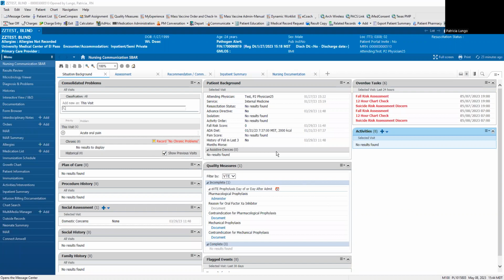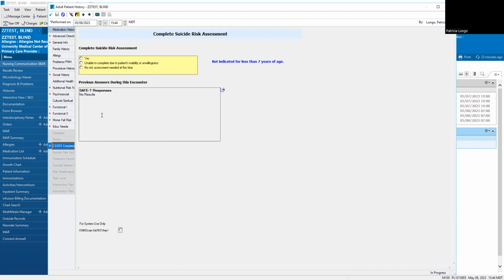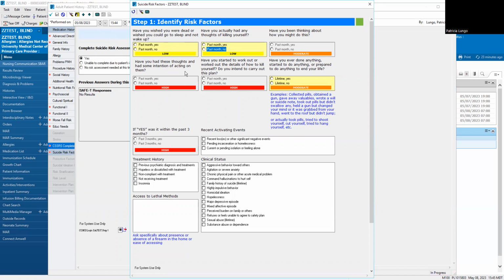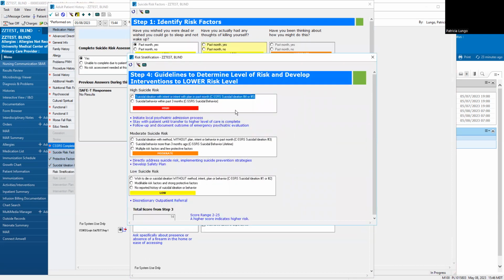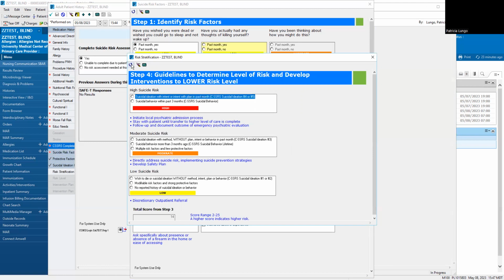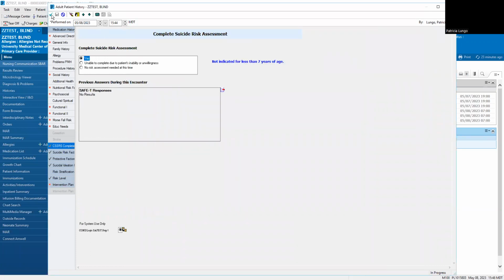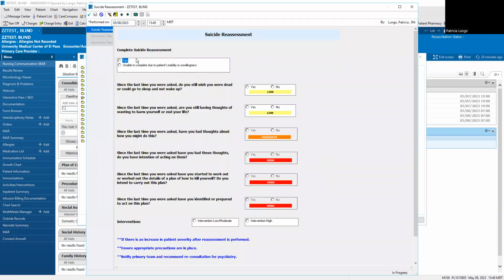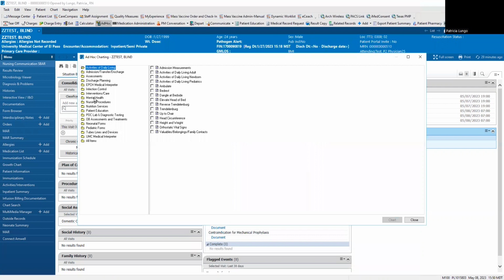Suicide Documentation video1160730396